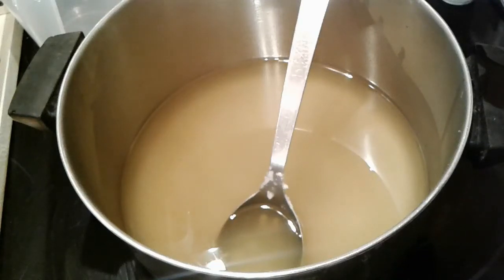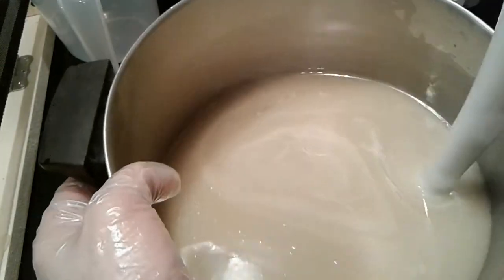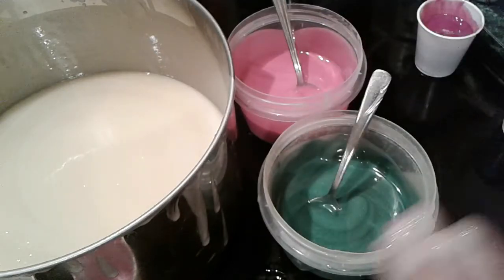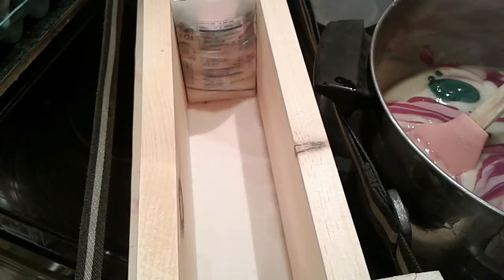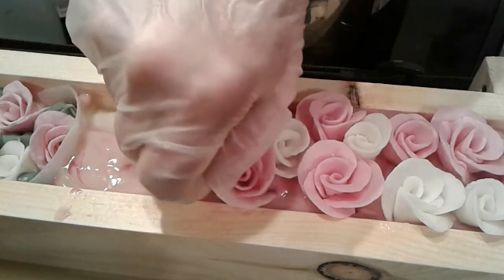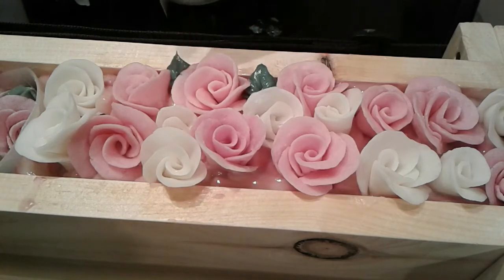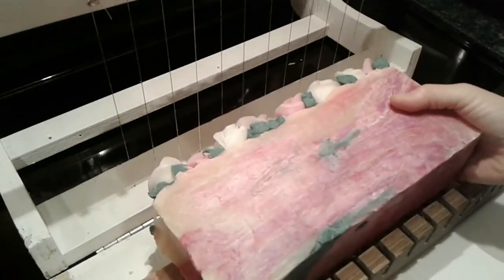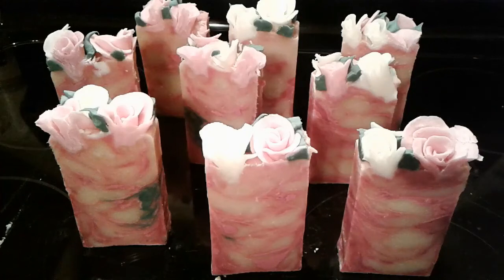Making Sweetheart Roses cold process soap with rose embeds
Here's the soap I made in the 2nd half of the new wooden soap mold.

I'm on Facebook and Instagram, too.

Nancy